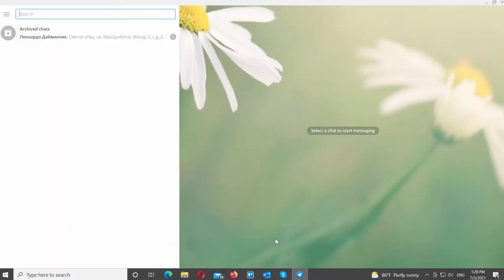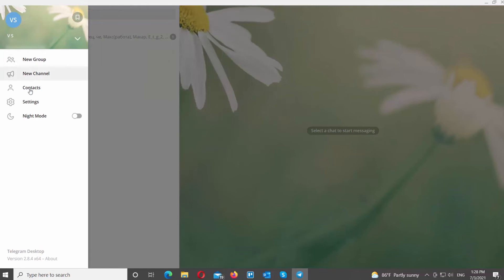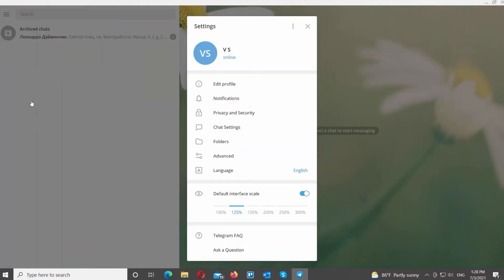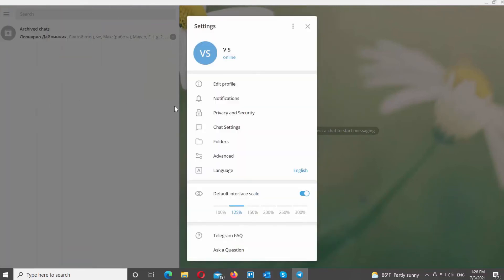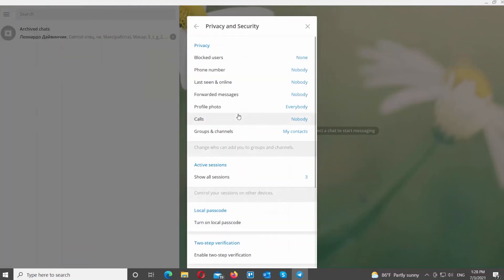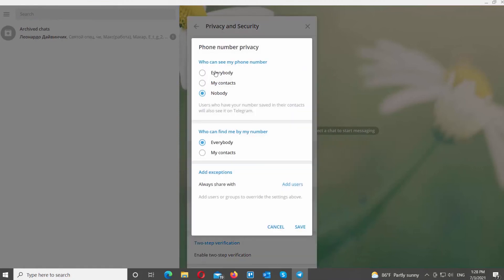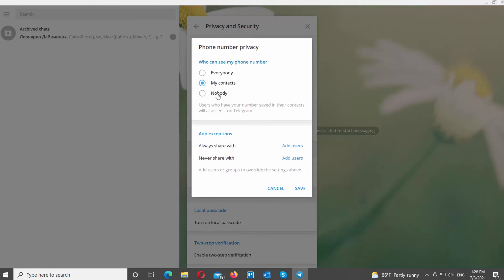How to Hide a Phone Number in Telegram on Windows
Hey! Welcome to HOWZA channel! In today's video, we will show you how to hide a phone number in Telegram on Windows.
Millions of people use Telegram daily and most of the people use it openly without hiding their phone numbers. While some people wish to use it anonymously without letting anyone know about their number. The reason is that everyone is not comfortable when their phone number pops-up each time someone reaches their profile. Thanks to Telegram for adding a feature using which hiding the phone number has become so much easier. Moreover, Telegram also made it possible to add exceptions to it, making this feature even more useful. So let’s start without wasting any more time.
Open Telegram app.
Click on account icon at the top left corner of the window. Choose Settings from the list. A new pop-up will open. Click on Privacy and Security.
Go to phone number and click on it. Choose who can see your phone number: everybody your contacts or Nobody. Select Nobody to hide a phone number. Go to who can find you by your number block. Check My contacts option or Everybody. Click on Save.